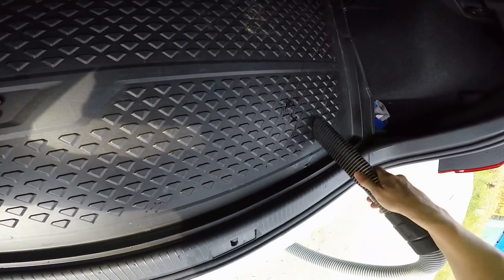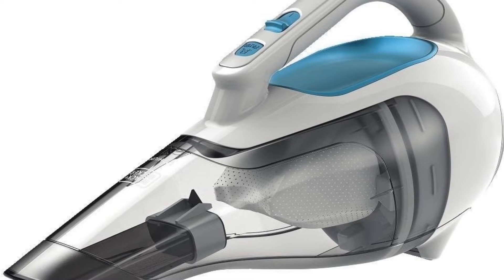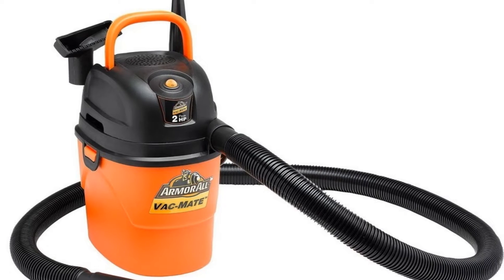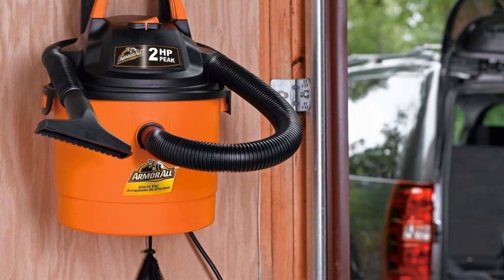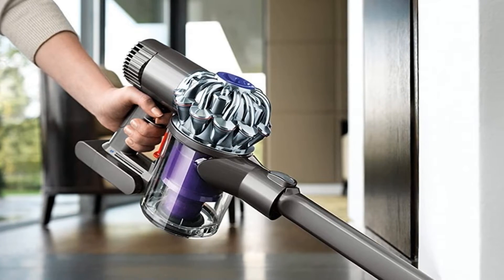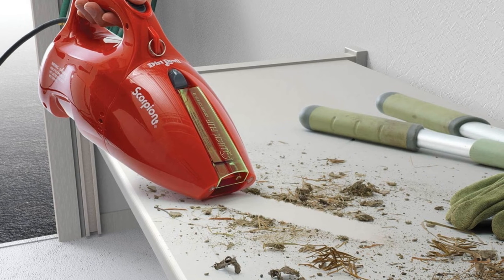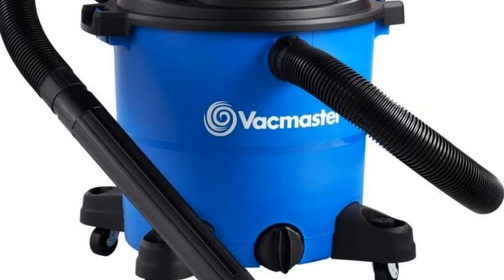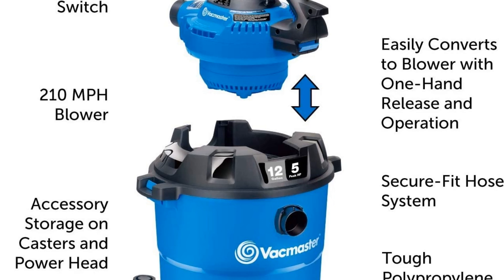Top 5 Best Car Vacuum Cleaners 2022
Top 5 Best Car Vacuum Cleaners 2022 || Car Vacuum Cleaner Buying Guide

✅01.Black+Decker Dustbuster Hand Vacuum (CHV1410L)

✅02. Armor All 2.5 Gallon WetDry Vacuum

✅03.Dyson V6 Cordless Trigger

✅04.Dirt Devil Scorpion Quick Flip Corded Handheld Vacuum (SD20005RED)

✅05.Vacmaster 12 Gallon WetDry Vacuum (VBV1210)